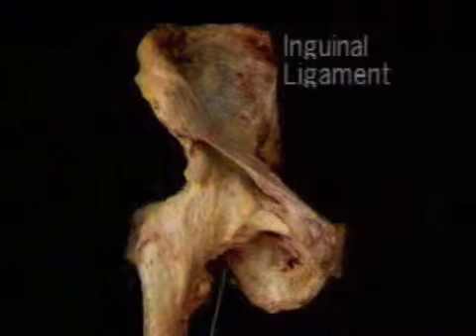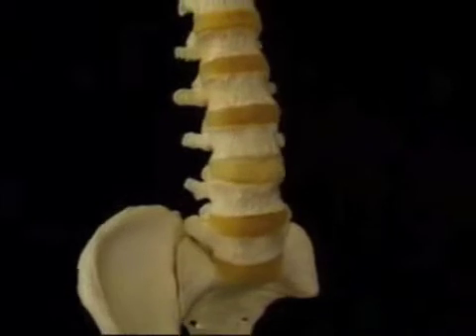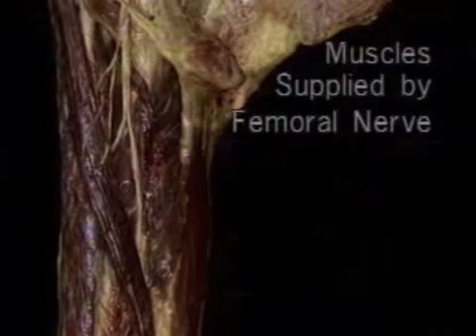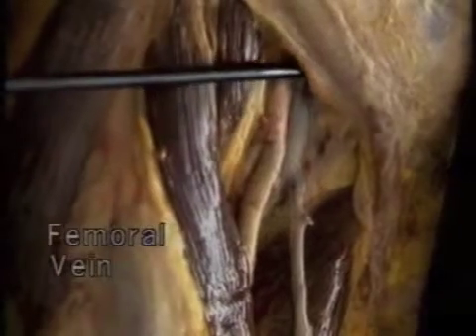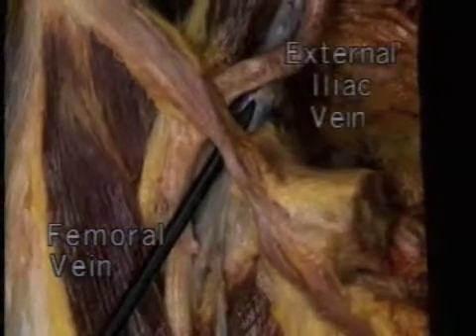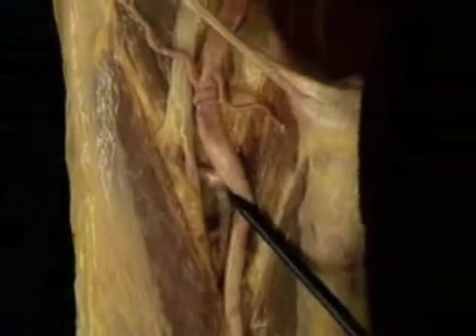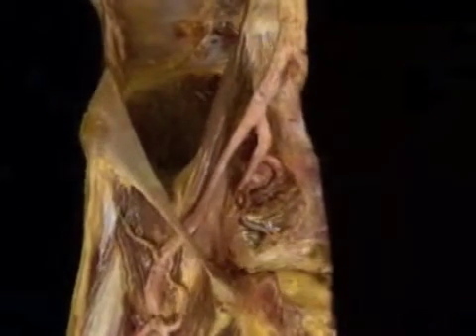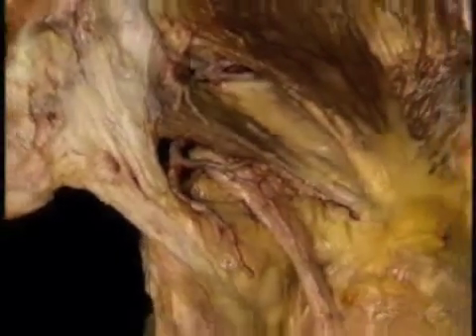Anatomia Anca 2º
Anatomia Anca